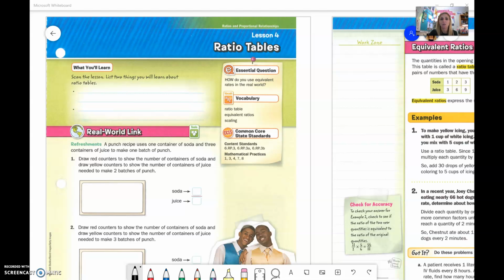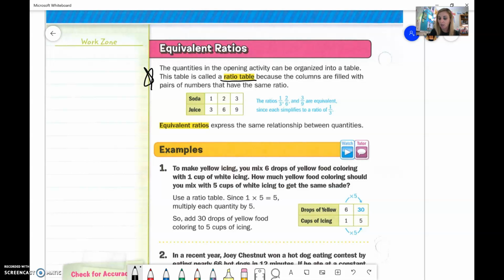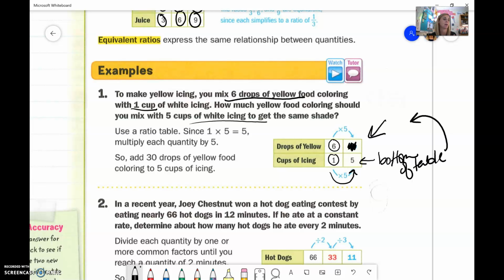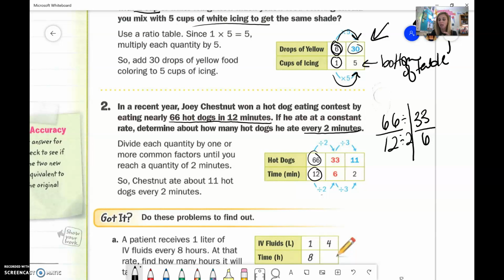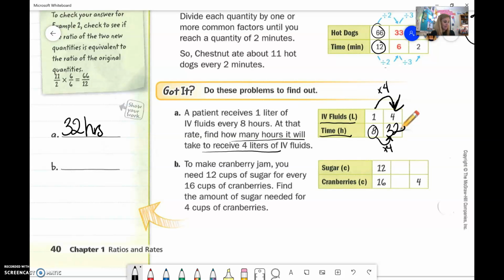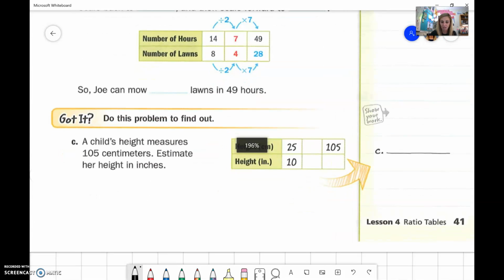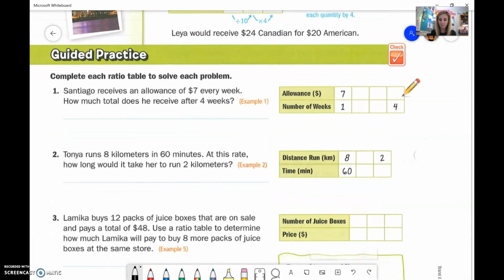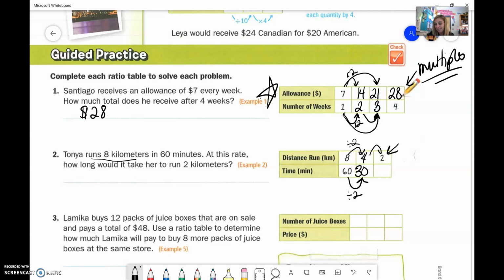Chapter 1 Lesson 4 Part 1